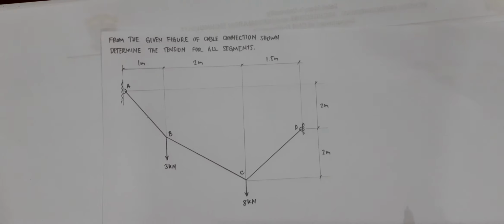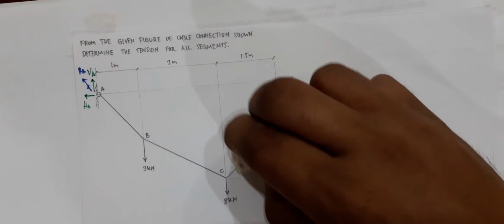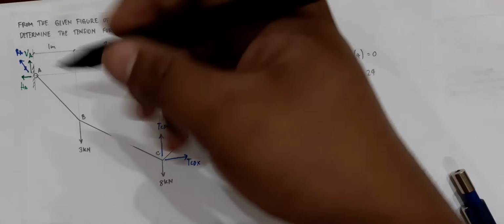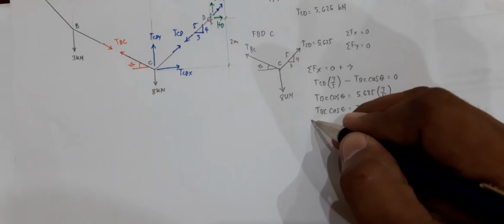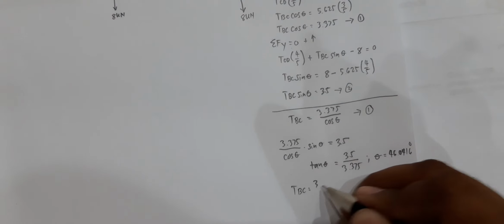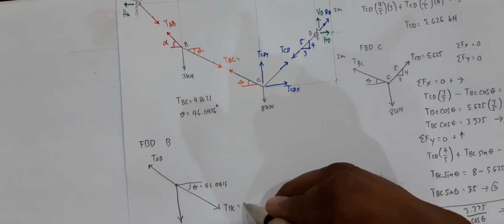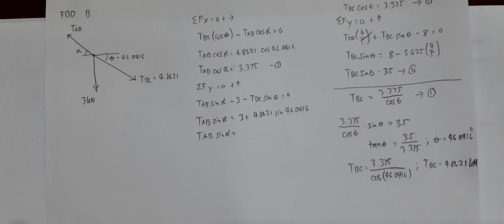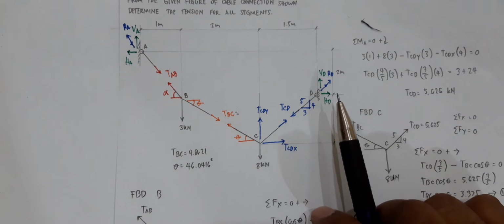Cables subjected to concentrated loads (ex 1)